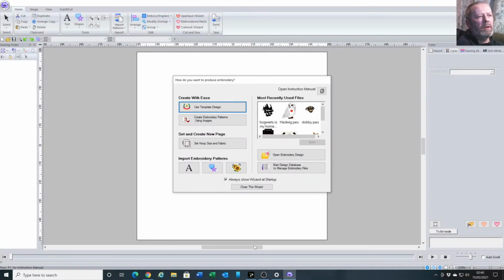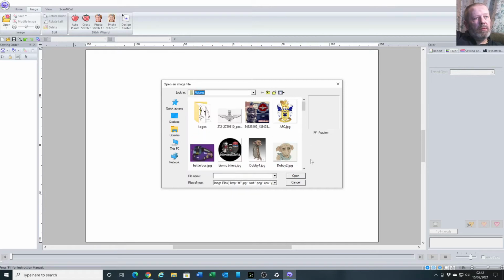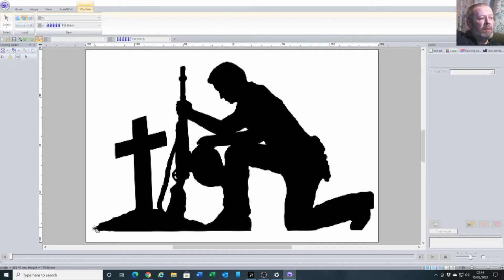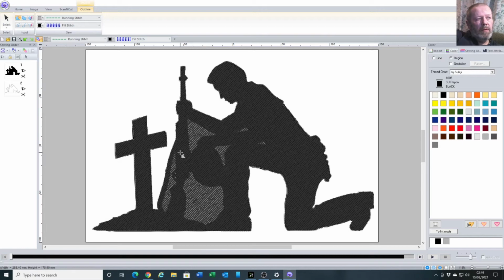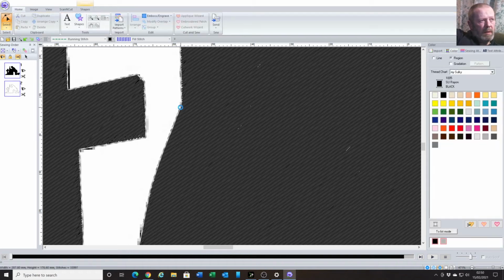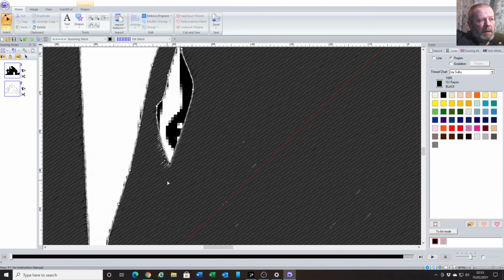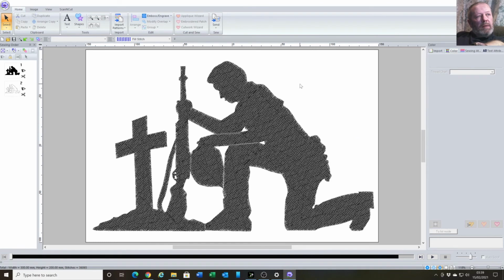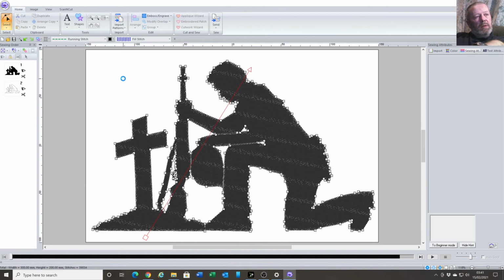Designing a silhouette embroidery pattern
In this video I show you a rough design of a silhouette embroidery pattern. I'm also testing out OBS Studio which means I had to use my old web cam. The sound quality isnt great and hopefully as and when I can afford better equipment we will see an improvement.

If you are looking for some excellent tutorial video's on the Brother PE Designer software check out this channel. She hasn't produced any new content for quite a while but there are loads of really good videos on there.

Video Equipment - Galaxy Note 8 - Drift Innovation Ghost stealth2
Web Cam - Logitech HD WebCam C510